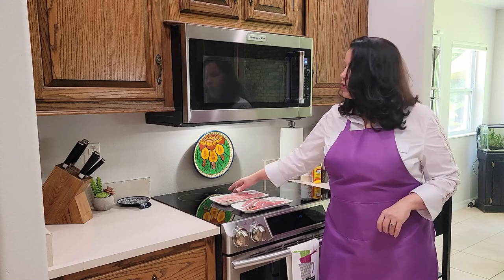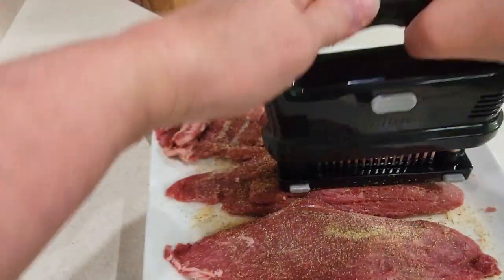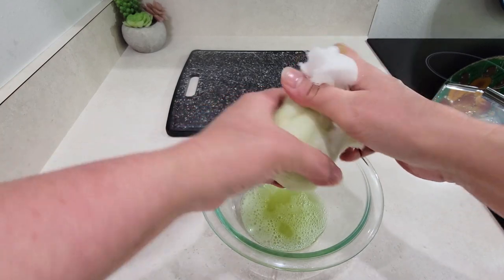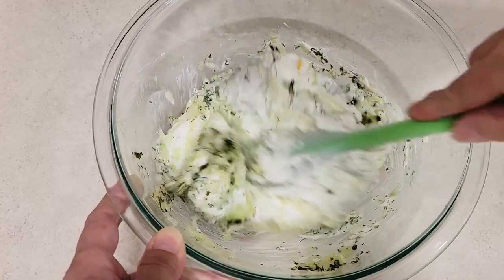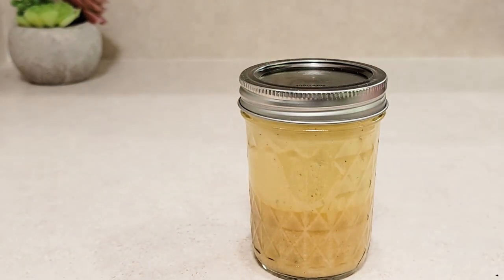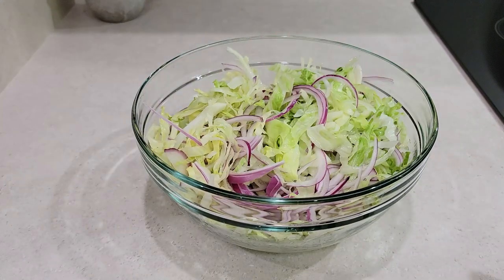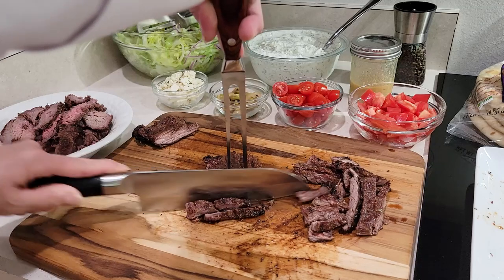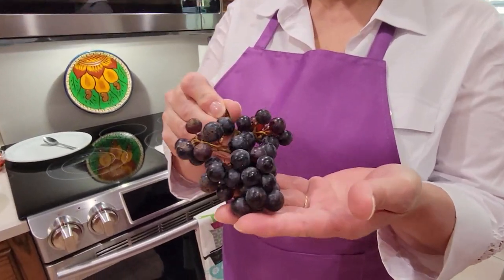Grilled Skirt Steak Gyros, Tzatziki Sauce & Summer Salad Dressing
In this video, I show you how I make my grilled skirt steak and Petite Tender Shoulder Gyros, using Pita and Tandoori Flatbread covered with Tzatziki sauce, a salad made with iceberg lettuce, cucumbers and red onion, topped with green olives, garlic & herb Feta cheese and homegrown grapes, drizzled with my homemade Greek Salad Dressing. These Gyros scream summer freshness. The best Gyro recipe ever!

KAMIKOTO KANPEKI KNIFE SET
KAMIKOTO 7 in. SANTOKU CHEF KNIFE
KAMIKOTO SHARPENING WHETSTONE 1000/3000
KAMIKOTO KENRUI KNIFE BLOCK
KAMIKOTO KURO SERIES KNIFE SET
SQUARE PORCELAIN DINNER PLATES
CERAMIC DIP BOWL SET
WHITE CERAMIC SOY SAUCE BOWLS
FAKE PLANTS
FARBERWARE MEASURING CUPS
STAINLESS STEEL MEASURING CUPS
PYREX MEASURING CUP SET
CERAMIC SPOON REST
CUTTING BOARD BASE
FARBERWARE MEASURING CUPS
MEAT TENDERIZER W/ 48 BLADES
MEAT TENDERIZER W/ 60 BLADES
CLEAR SILICONE SPATULAS

The product links I am sharing here are affiliate links, which means if you click on them and buy something, I'll receive a small commission and it won't cost you any extra money. Thank you!

                                           GRILLED SKIRT STEAK GYROS

Steaks:
A Skirt steak
2 Petite Tender Shoulder Steaks
Ground Black Pepper, Greek Seasoning, Salt and Pepper to taste, Garlic powder and Onion Powder.

Tzatziki Sauce:
1 cucumber
2 cups of Greek yogurt
1 to 2 garlic cloves
2 tbsp fresh dill
1 1/2 tbsp fresh mint
2 tbsp fresh lemon juice
1 tsp lemon zest
1 tsp Greek seasoning

Salad Dressing:
1/4 cup of olive oil
2 tbsp red wine vinegar
1 tbsp fresh lemon juice
3 tsp Dijon Mustard
Salt, pepper and Greek seasoning to taste
2 tsp sugar
A pinch of dried oregano

Salad:
A cucumber
1/2 red onion (or less)
1/2 Iceberg lettuce

Toppings:
Green olives
Feta cheese
Tomatoes
Grapes

Pita Bread and/or Flatbread

Please watch the video for instructions on how to make the recipe. Thank you!

                                                          BOM APETITE!